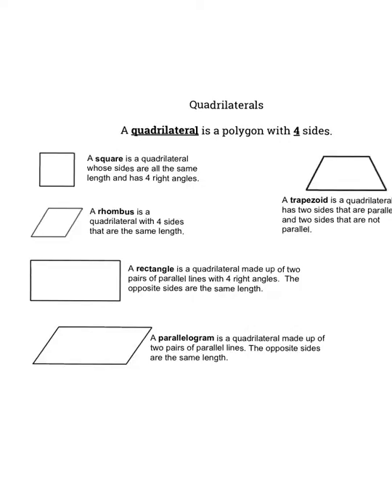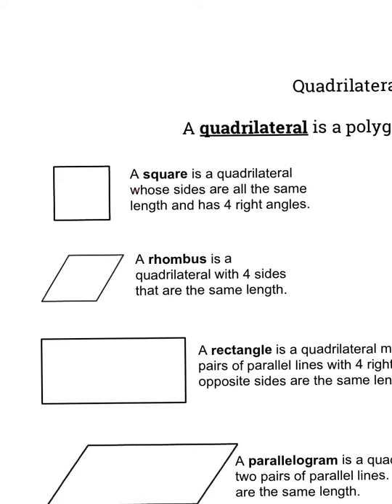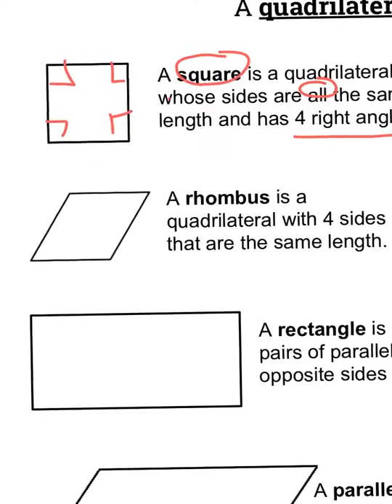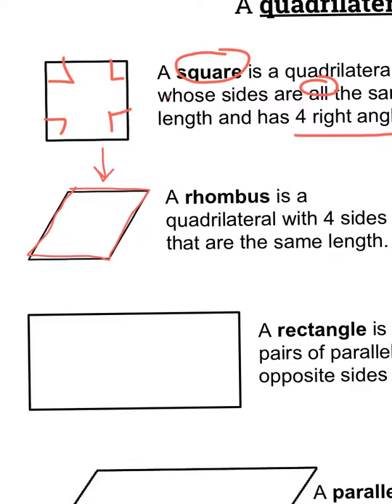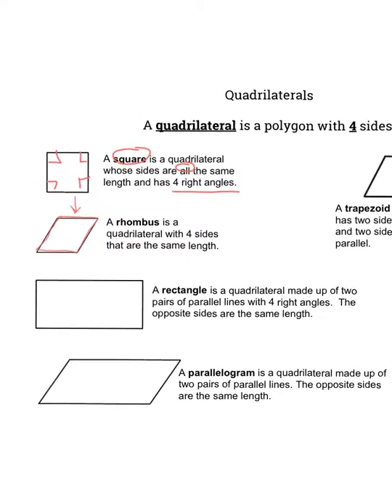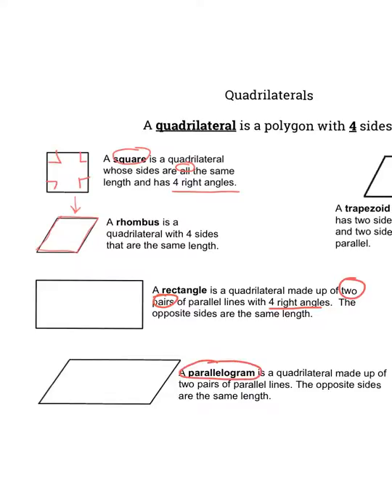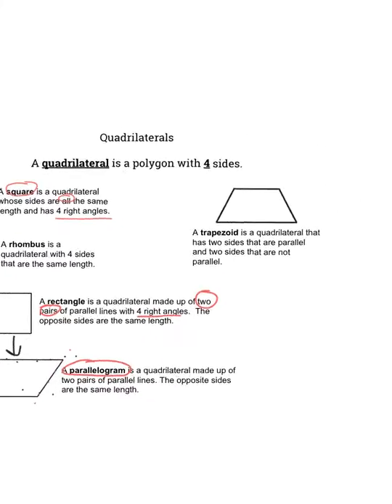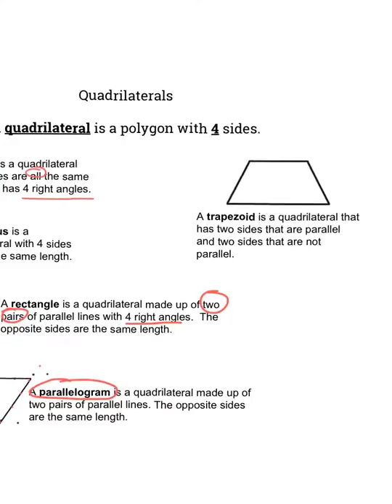Mod 4_Less 15